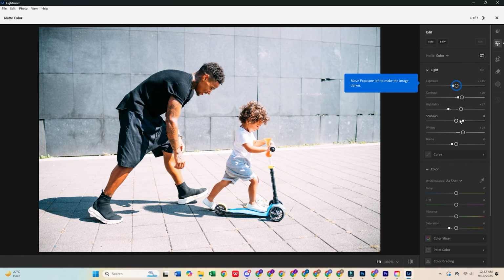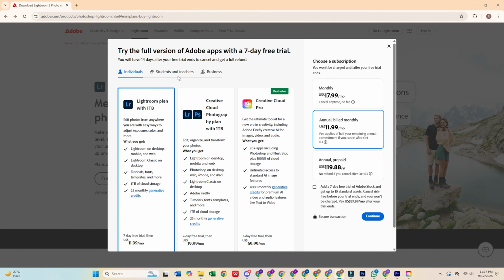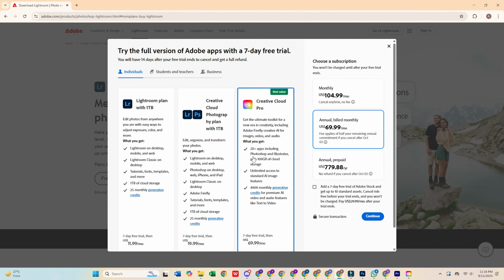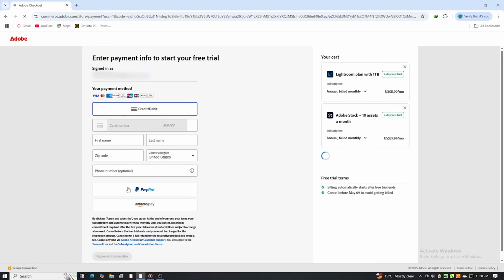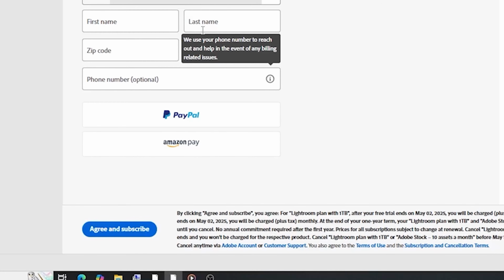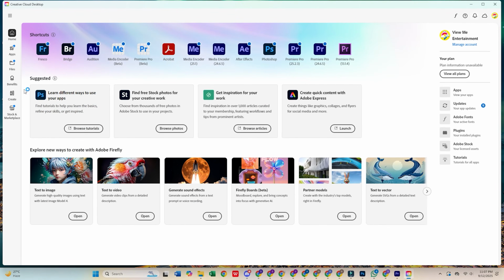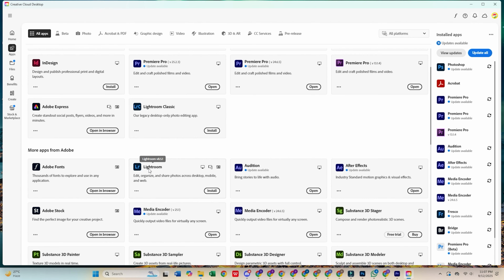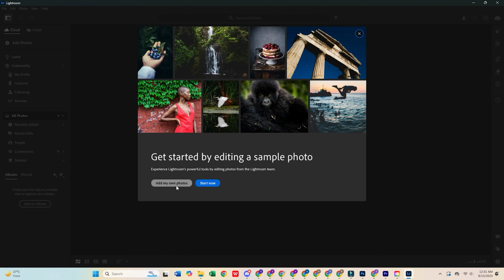How To Download Adobe Lightroom For Free on Pc & Mac (2026 Official Guide)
👉 Download Adobe Lightroom on Pc & Mac

In this video, I'll show you how to download Lightroom for free. This tutorial is perfect for beginners in Lightroom! Whether you want to download Adobe Lightroom for Windows 11/10 or use Lightroom free on macOS, this tutorial is perfect for photo editors, photographers, and creators. Discover the latest Lightroom Classic and Lightroom CC features, editing tools, and workflow tips while exploring Adobe Creative Cloud options.